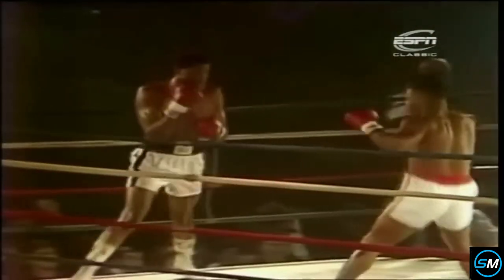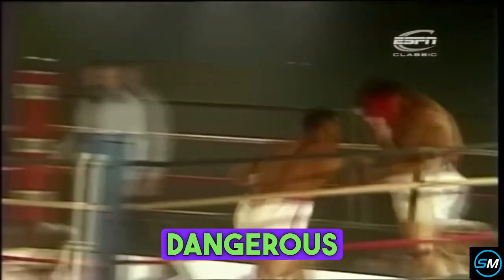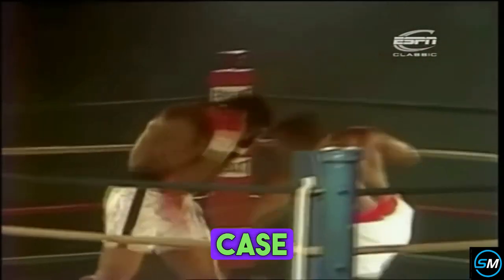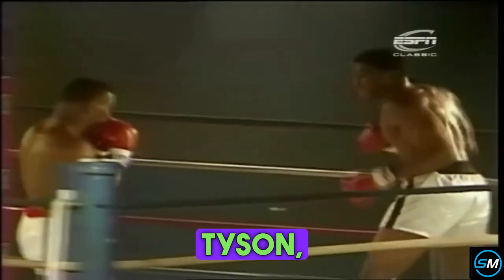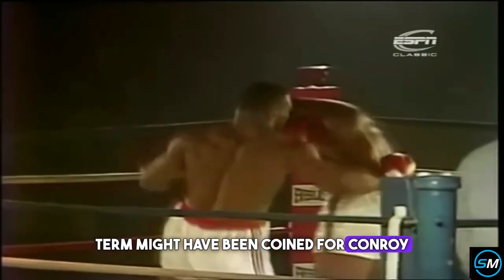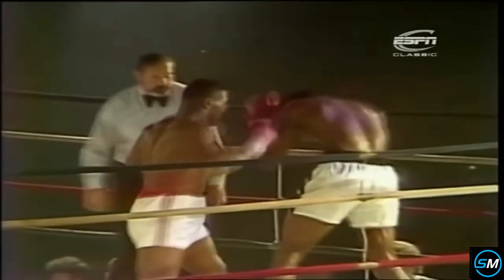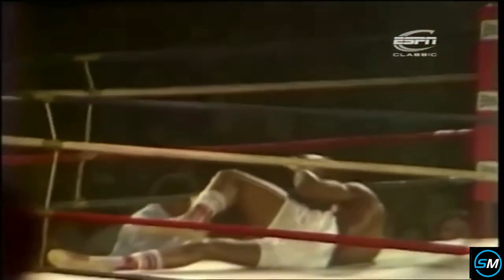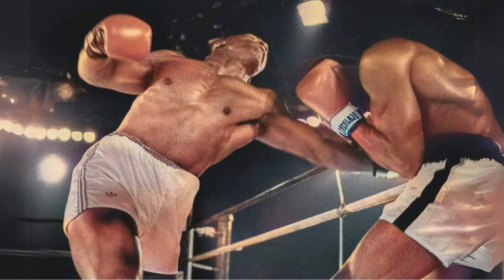Mike Tyson (USA) vs Conroy Nelson (Canada) | Boxing Highlights (1985)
Watch the explosive 1985 bout between Mike Tyson and Conroy Nelson in this highlight reel! See Tyson's raw power and ferocity as he takes on the formidable Canadian, Conroy Nelson. Relive the intense moments and thrilling action that showcase why Tyson became a boxing legend.